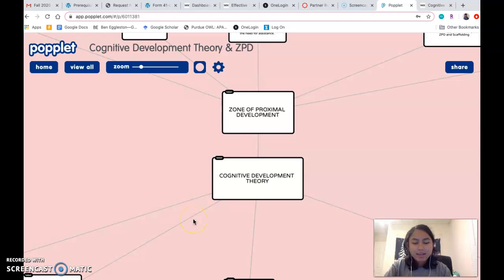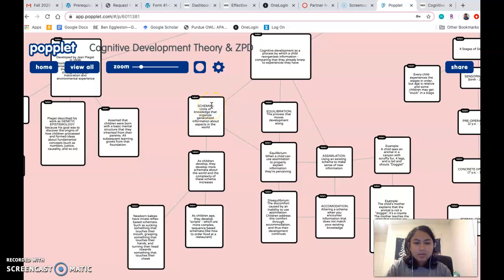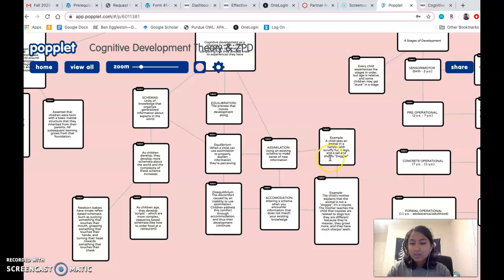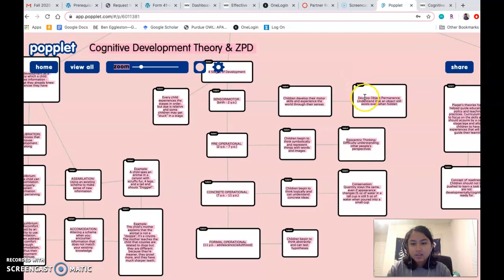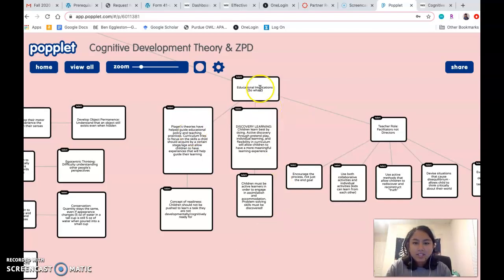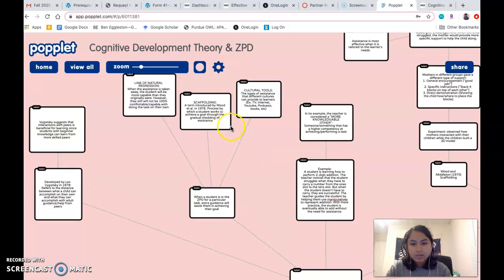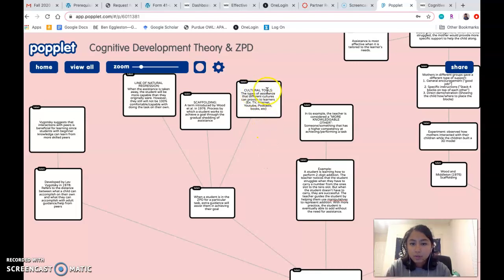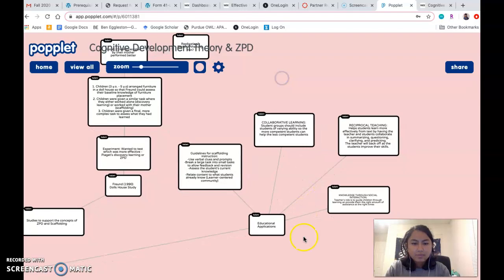Cognitive Development Theory & ZPD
Presentation of a Popplet outlining Piaget's Theory of Cognitive Development and Vygotsky's Zone of Proximal Development